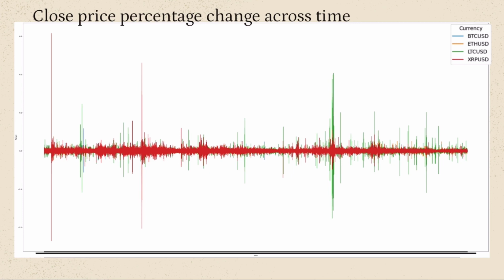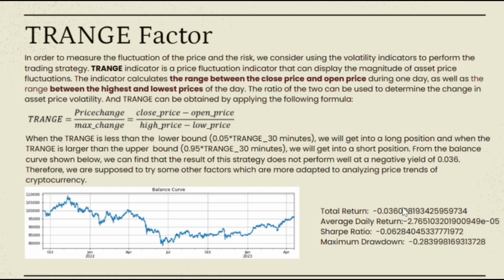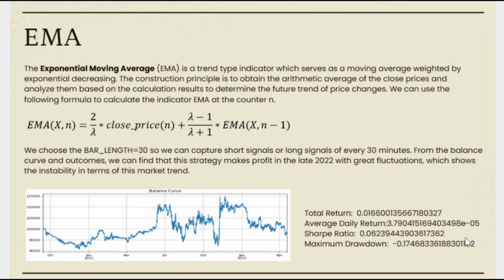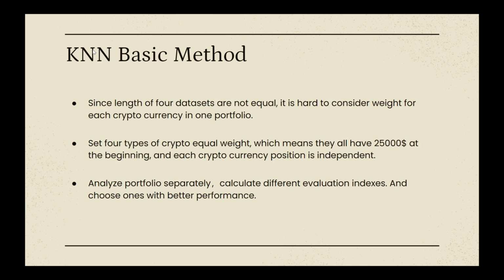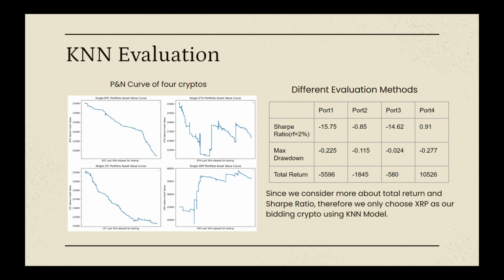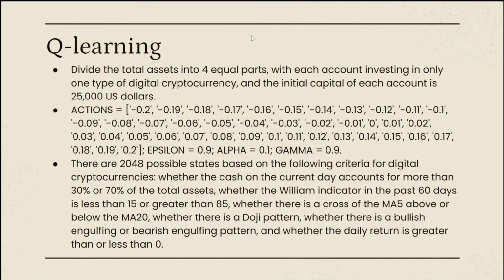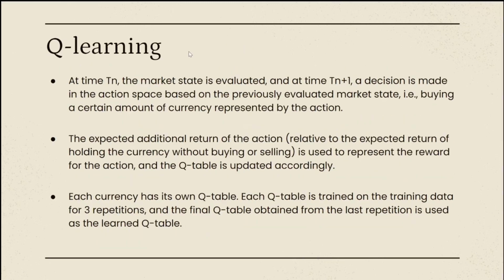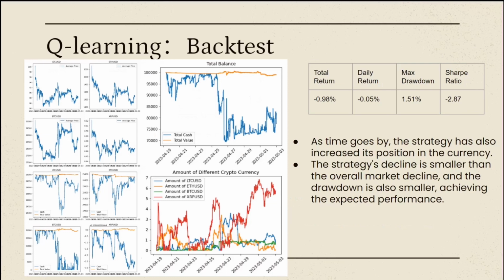MAFS6010 project3 Yang Jiang Jia Huang